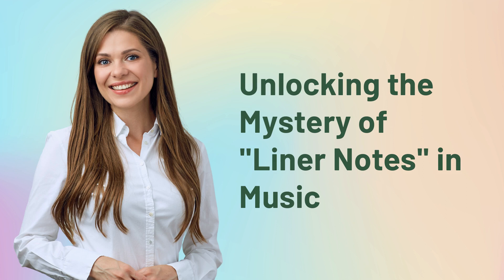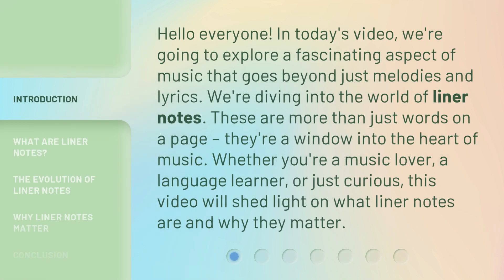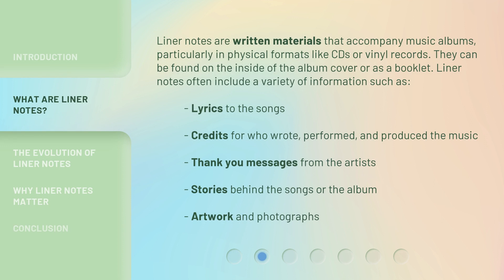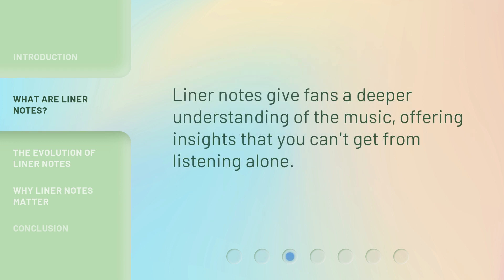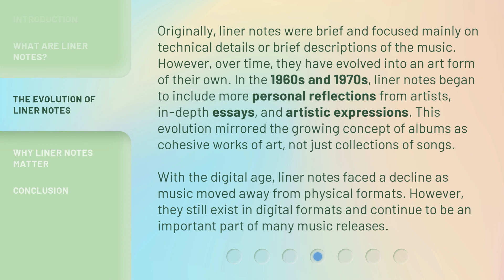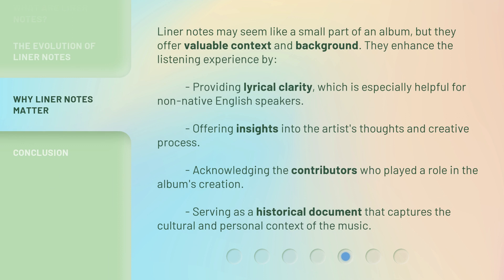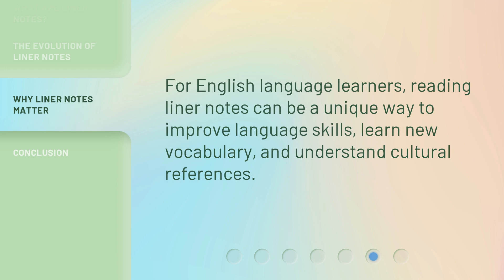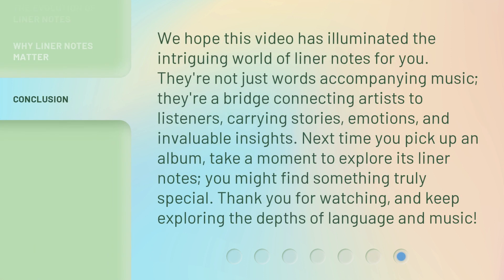Unlocking the Mystery of "Liner Notes" in Music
Unlocking the Mystery of Liner Notes in Music: A Window into the Heart of Music • Discover the fascinating world of liner notes in music and why they matter. From lyrics and credits to stories and artwork, explore how liner notes offer a deeper understanding of the music. Learn about the evolution of liner notes from technical details to personal reflections and artistic expressions. Join us on this journey into the heart of music!

00:00 • Introduction - Unlocking the Mystery of "Liner Notes" in Music
00:35 • What Are Liner Notes?
01:18 • The Evolution of Liner Notes
02:06 • Why Liner Notes Matter